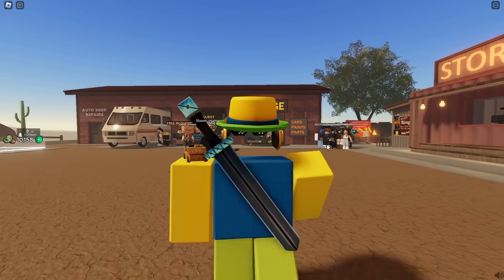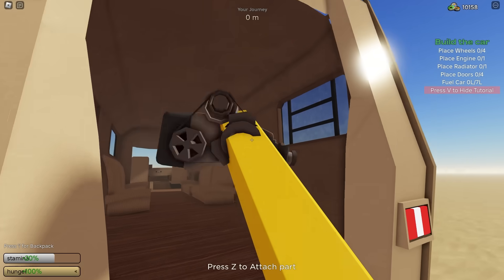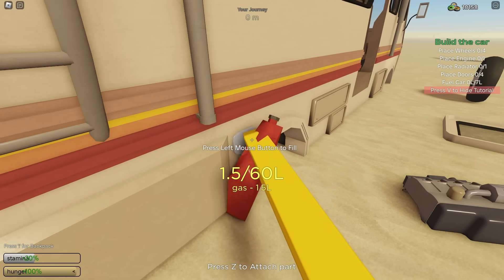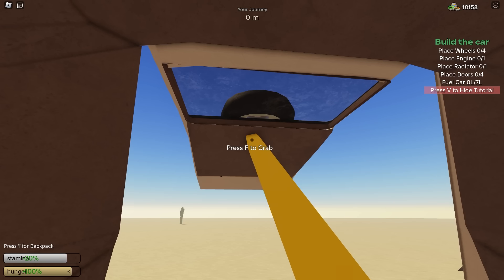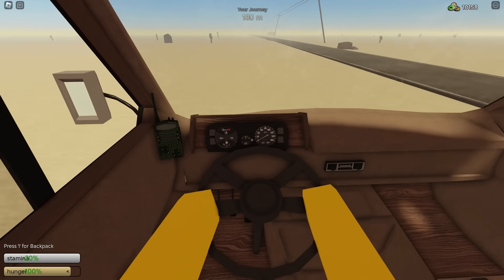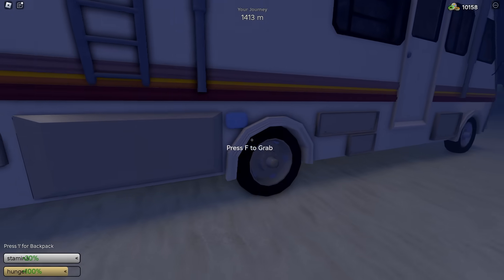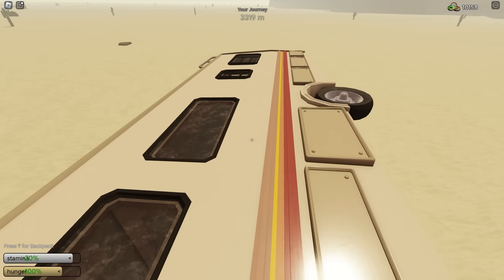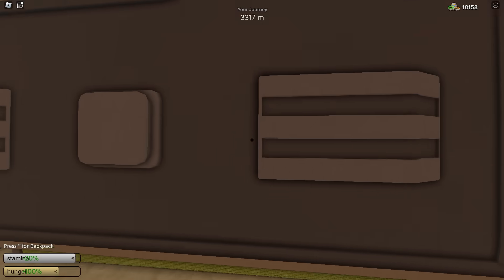Infinite Fuel Glitch In Dusty Trip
This is how to get infinite fuel in a dusty trip